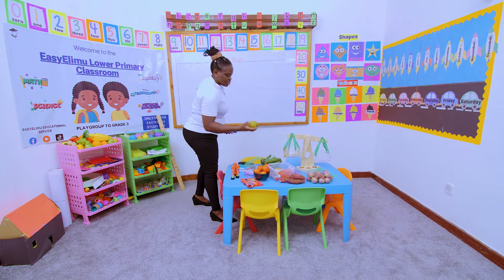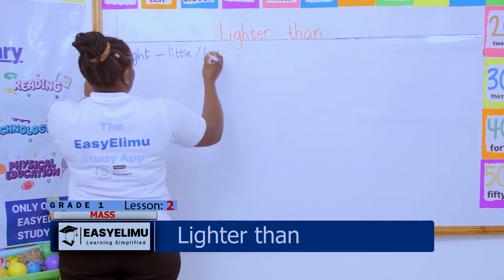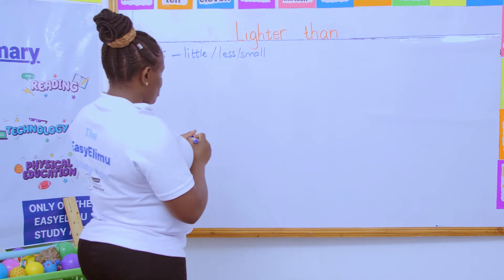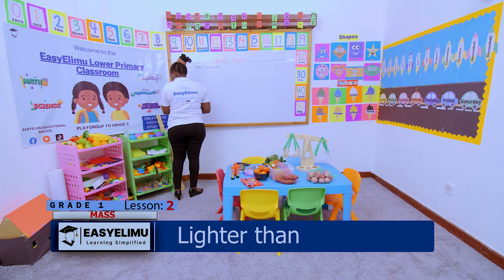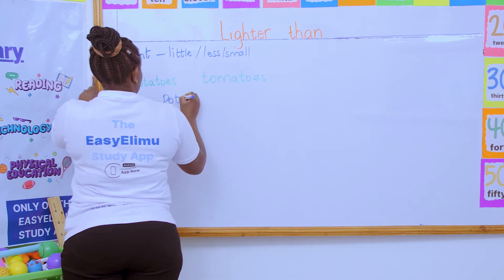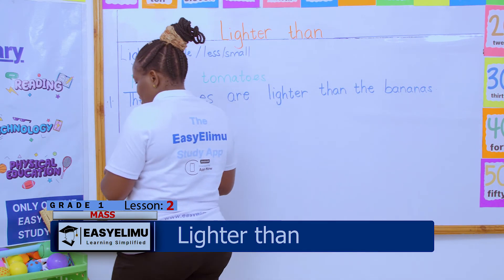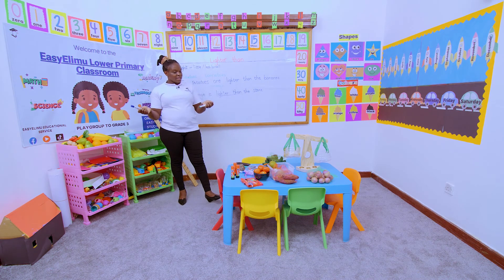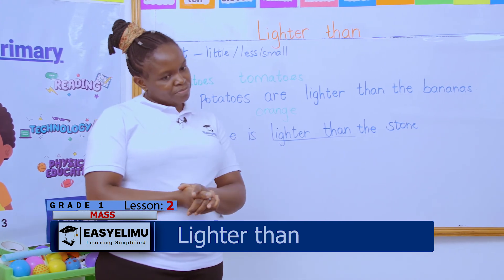How to compare mass directly using lighter than | CBC Grade 1 Math Lesson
This is lesson 2 of 9 in sub-topic: Mass

Learn how to compare mass of different objects directly using lighter than with Teacher Anauncieta!

Learning area : Mathematics
Strand : Measurement
Sub strand 6 : Mass
Lesson : Lighter Than

To make the learning experience enjoyable for kids, we have included grade 1 songs to help kids master measuring mass.

Join us as we learn how to compare mass of different objects directly using lighter than in this grade 1 math video lesson!